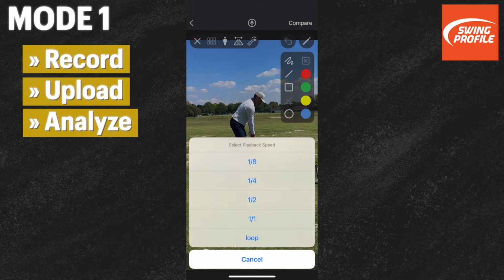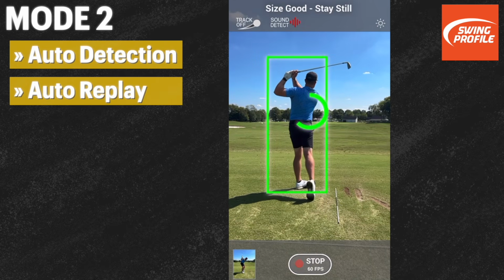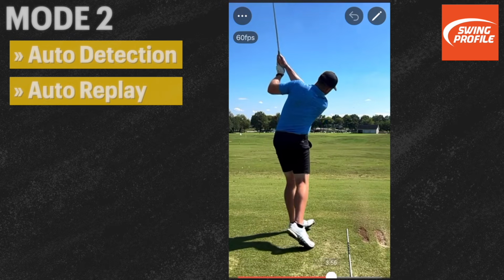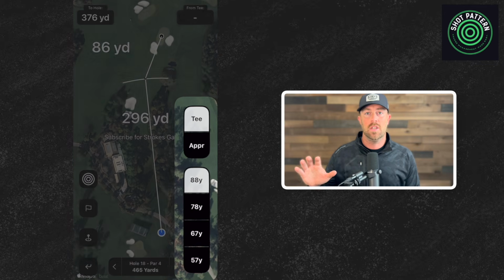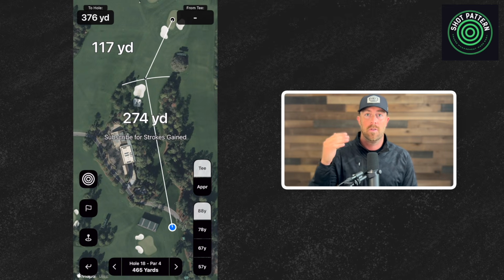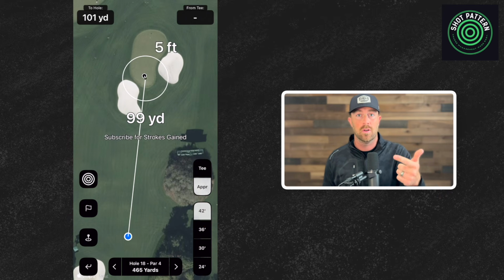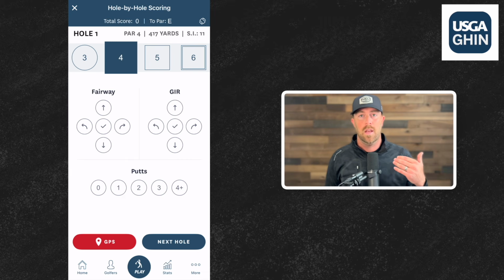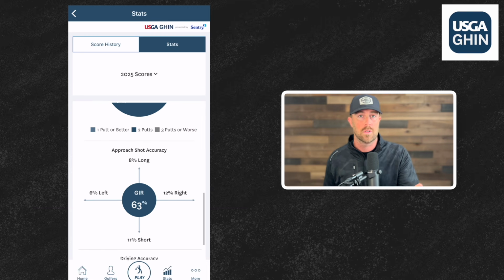TOP 3 FREE Golf Apps Every Golfer NEEDS! (2026)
My FREE Personalized Practice Plan Builder (From 20 to 5 HCP)

In this video I cover my three favorite FREE Golf apps that helped me improve my game, my swing, lower my scores, and get me to a scratch handicap. The Swing Profile app is great for improving your golf swing, the Shot Pattern app is great for strategizing on the course and optimizing your golf game, and the USGA GHIN app is great for statistics tracking to getter plan your future practice to improve your overall golf game.

Video Time Stamps:
0:00 Intro
0:26 App 1 - Swing Profile
2:53 App 2 - Shot Pattern
4:27 App 3 - USGA GHIN App